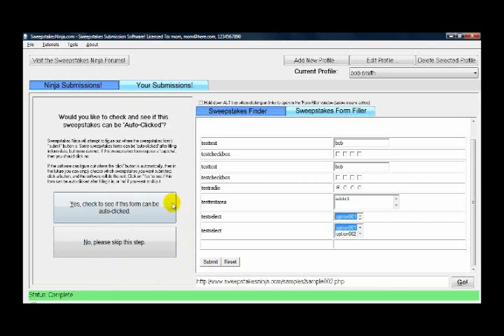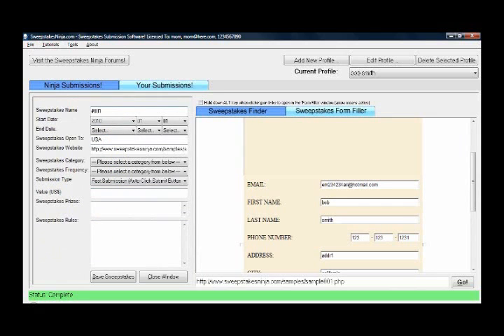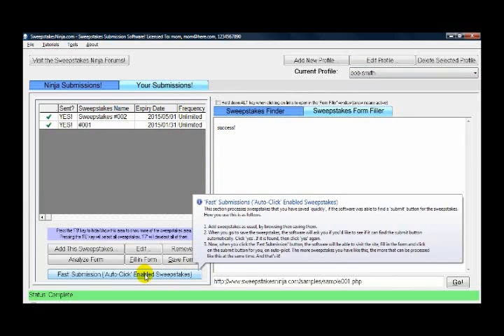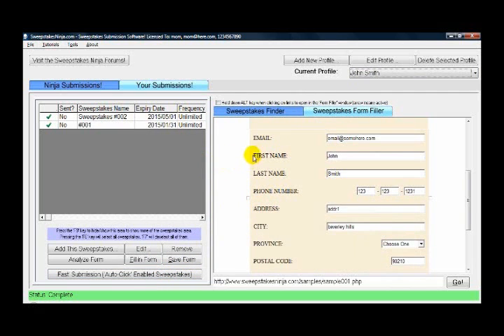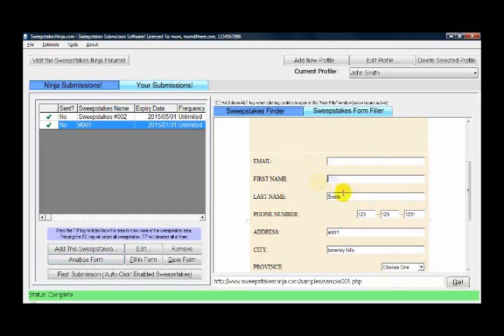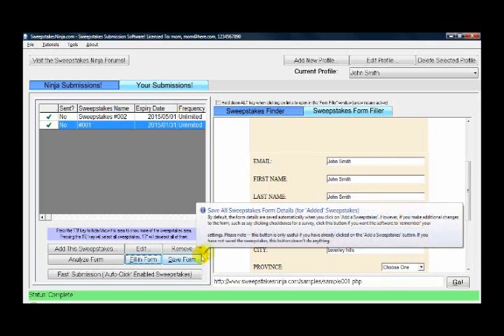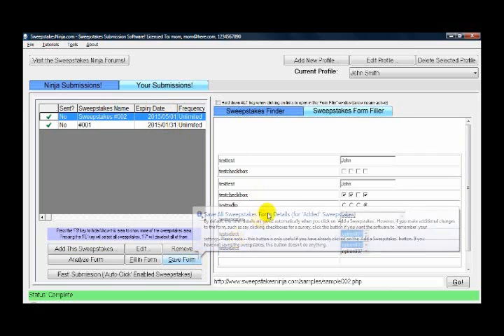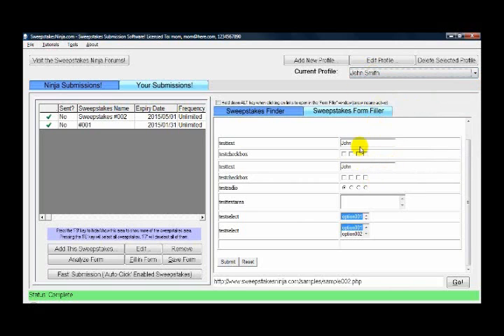Sweepstakes Ninja - How to use Custom Sweepstakes - Part 2/2